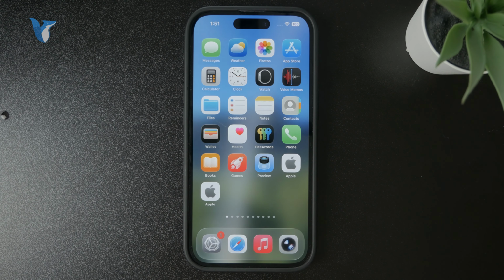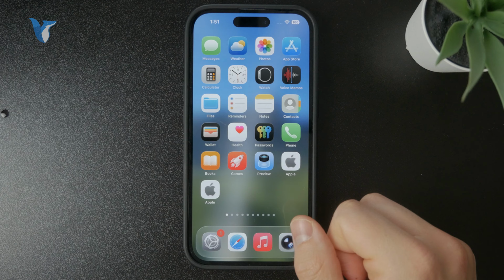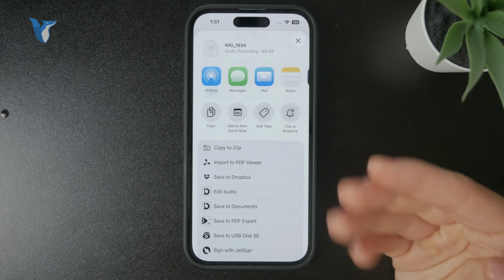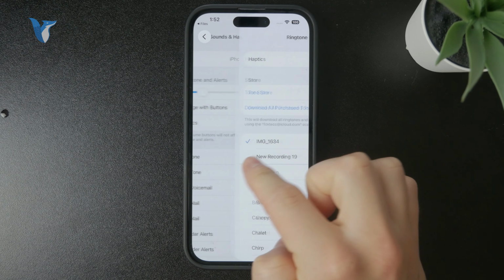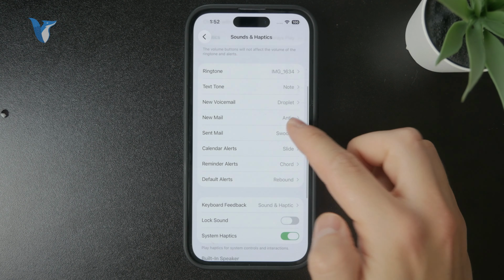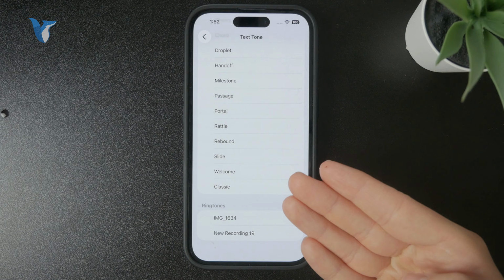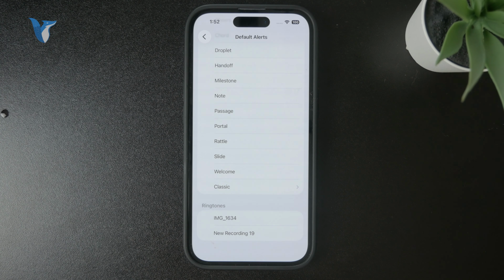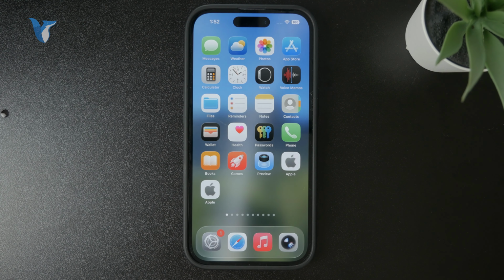How to Manually Set Up Notification Tone on iPhone (tutorial)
Want a custom sound for your notifications? This video walks you through how to manually set up a notification tone on your iPhone for messages, apps, and more.